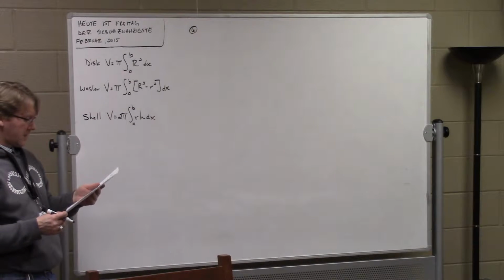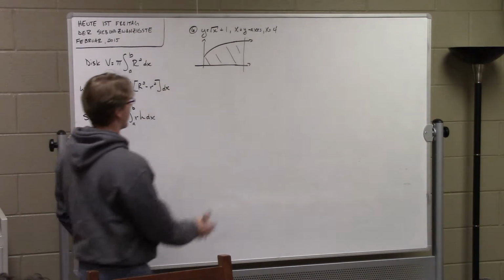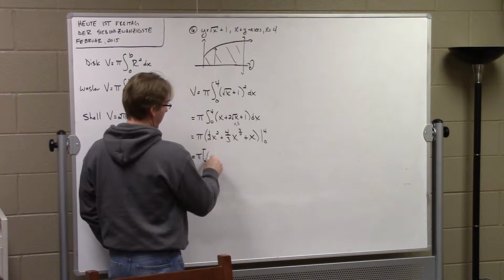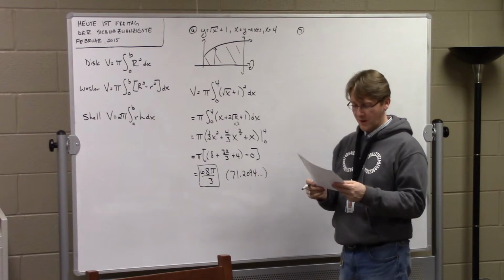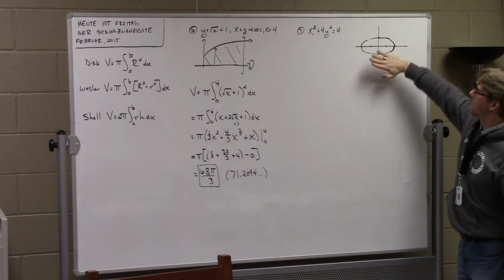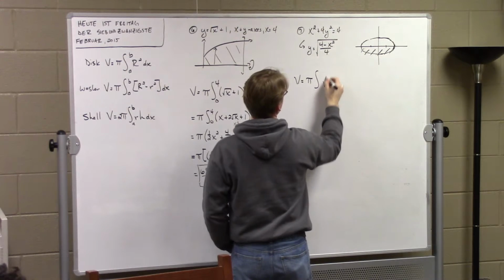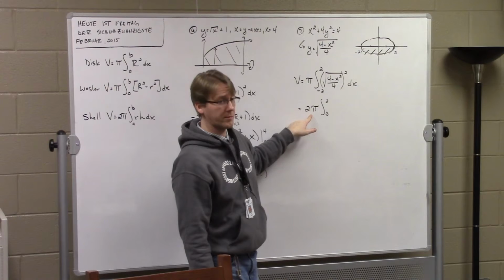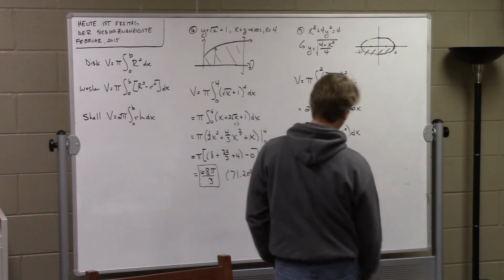Feb 27 Clip 2